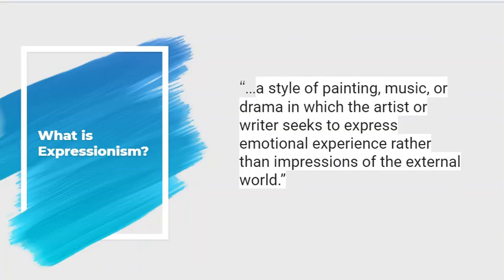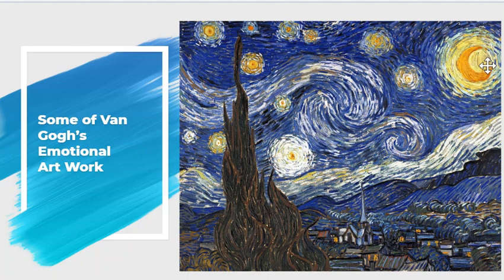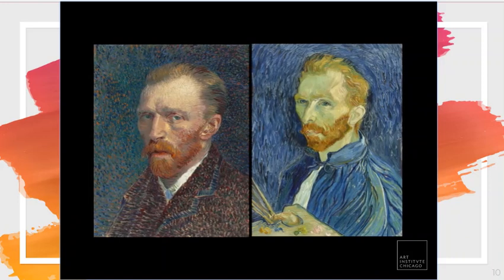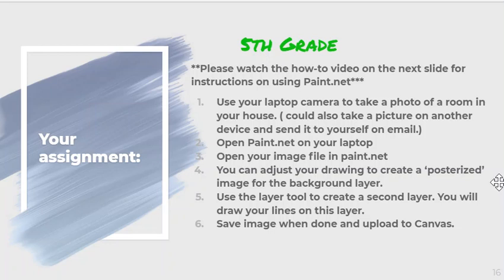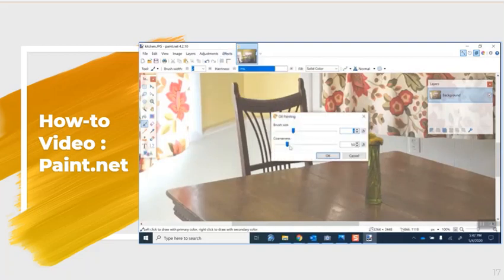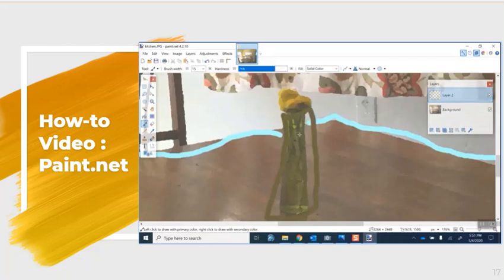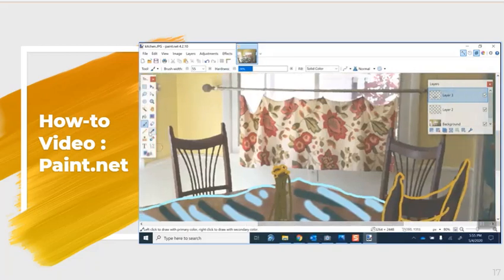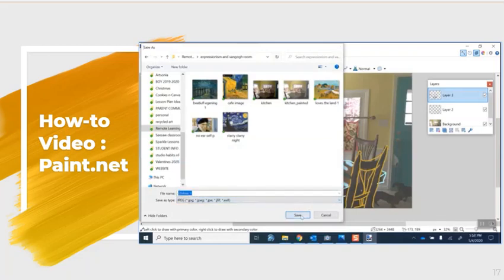Van Gogh Rooms Lesson video 5th Grade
Learn about expressionism, and the art and life of Vincent Van Gogh. Learn how to create digital art inspired by Van Gogh's series of paintings of his bedroom in Arles.